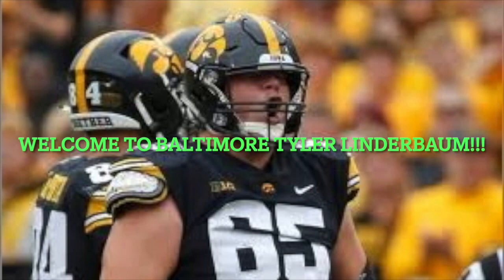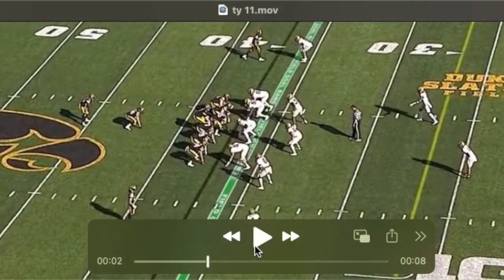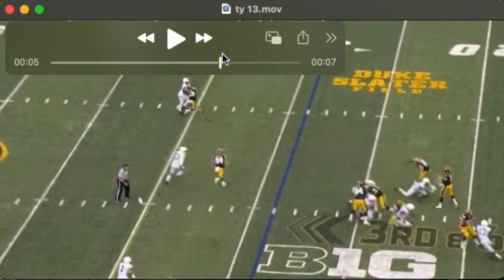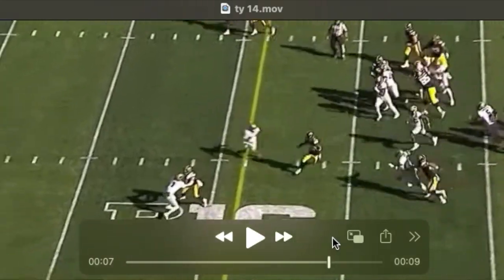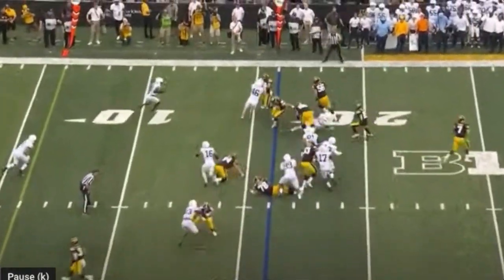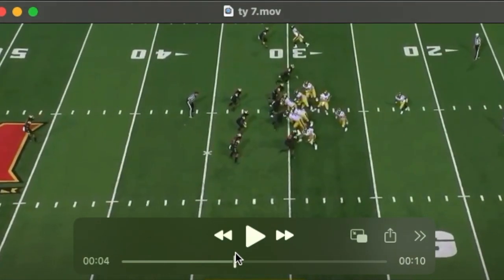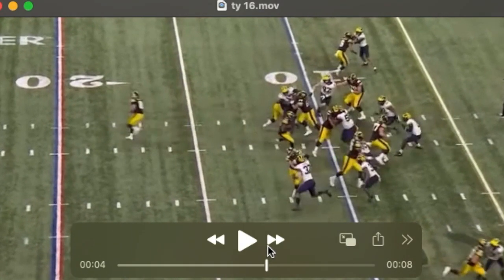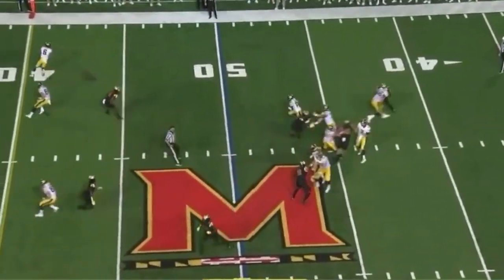Tyler Linderbaum!!! Welcome to Baltimore!! film breakdown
Ravens draft Center, Tyler Linderbaum at pick 25  in Round one of 2022 NFL Draft!!!